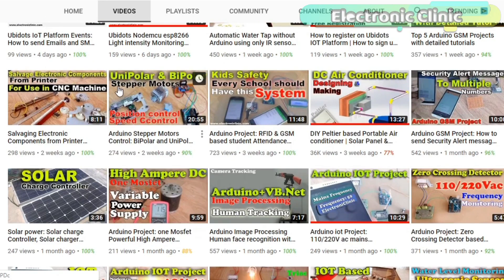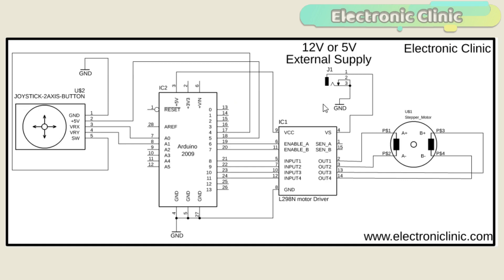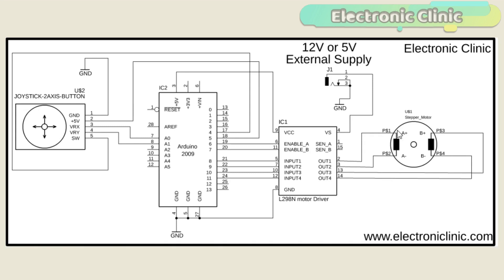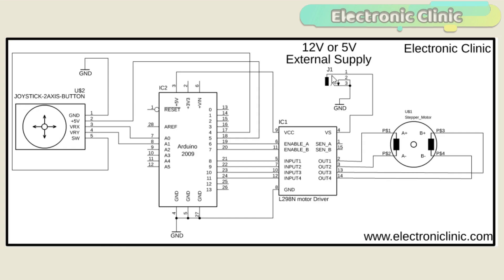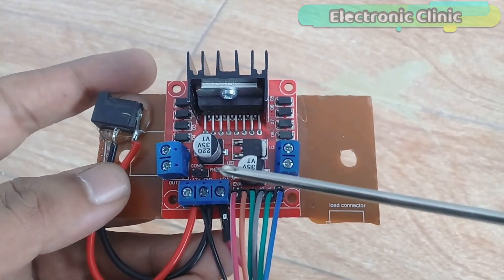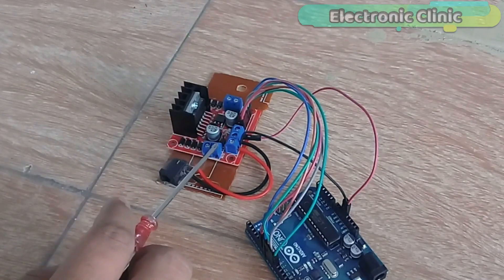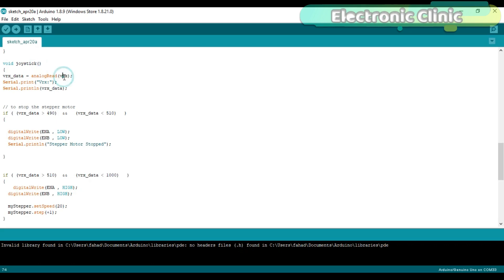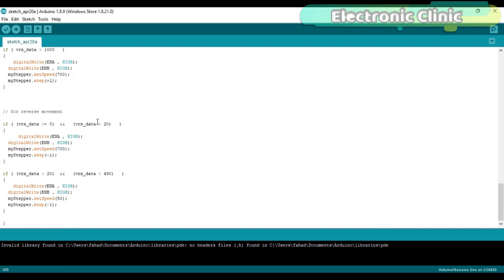cd rom stepper motor Arduino L298n + Joystick controlled speed and direction Control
Project Description:
In this Tutorial, you will learn how to control the speed and Direction of the CD ROM stepper motor using the Joystick. The circuit connections and programming used in this project will also work with other stepper motors " UniPolar stepper Motors". This project is entirely based on the Arduino Uno, L298N motor driver and a 2 axis Joystick. This tutorial mainly focuses on how to control the speed and direction of the stepper motor.

Amazon Purchase links:
Arduino Nano USB-C Type ( recommended):

L298N motor driver:

2-Axis Analog Joystick

12v UniPolar stepper motor:

CD ROM bipolar stepper motor:

24BYJ48 5V DC unipolar stepper motor:

DC 5V 2A Adaptor

Other Must-Have Tools and Components:

Top Arduino Sensors:

Top Oscilloscopes

Variable Supply:

Digital Multimeter:

Top Portable drill machines:

Jumper Wires:

3D printers:

CNC Machines:

Electronics Accessories:

Hardware Tools:

About the Electronic Clinic:
Electronic Clinic is the only channel on YouTube that covers all the engineering fields. Electronic Clinic helps the students and other professionals to learn electronics designing and programming.

Arduino
Arduino Uno
Arduino project
Arduino projects
electronics projects
electronics projects ideas
basic Arduino projects
electronics
Arduino IoT project
top IoT projects
Arduino IoT project
Arduino programming
raspberry pi projects for beginners
raspberry pi tutorials
raspberry pi programming
raspberry pi basics
raspberry pi 3
electronics
tutorials
electronics tutorials
internet of things iot
wifi

Project-related Tags:
Joystick controlled stepper motor
control a stepper motor using an Arduino, a joystick and the easy driver
stepper motor control with Arduino and joystick
how to control a stepper motor using Arduino and joystick
cd rom stepper motor control using Arduino and joystick
joystick-controlled cd rom stepper motor
cd rom stepper motor speed and direction control using Arduino and joystick
joystick based stepper motor speed and direction control
speed and direction control of the stepper motor using a joystick
control a stepper motor using Arduino and a joystick